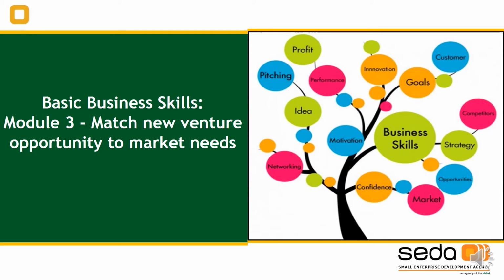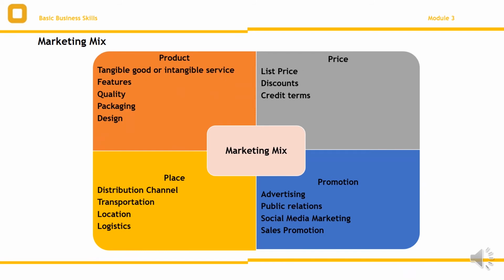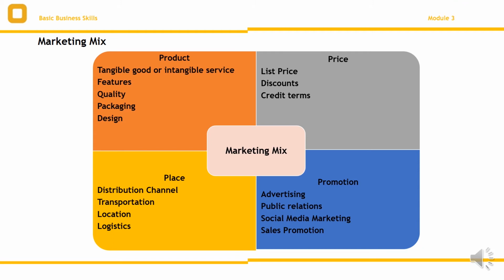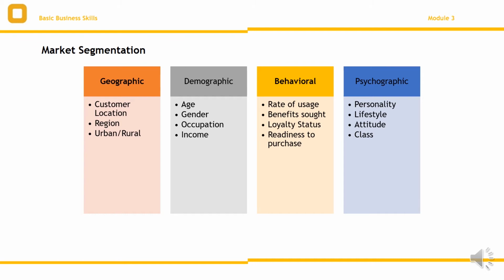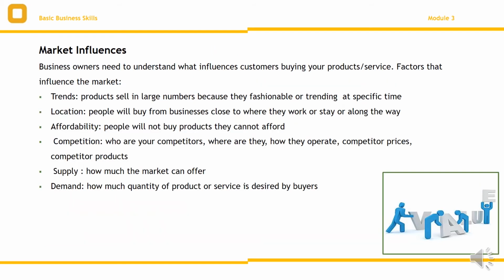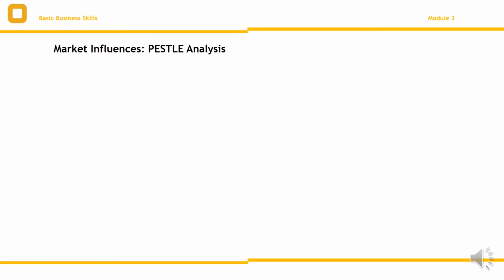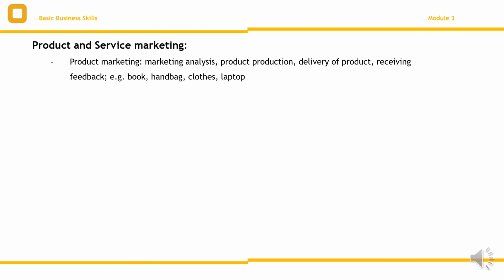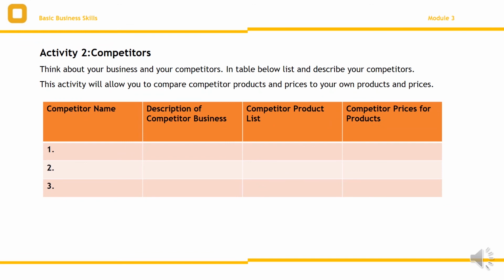Marketing Basic Business Skills Part 1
This video is part of Seda's online training programme for small business owners